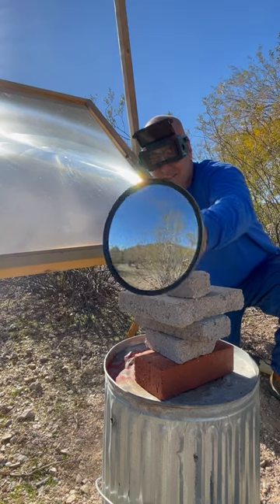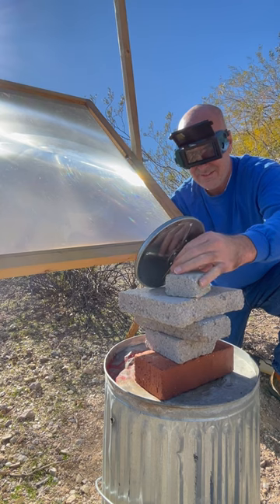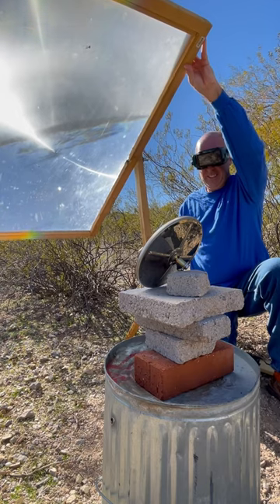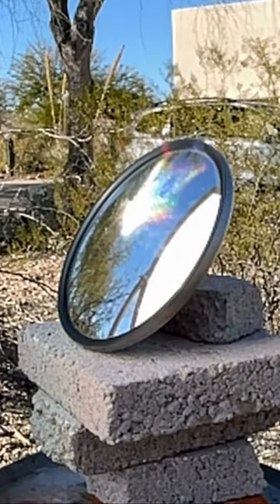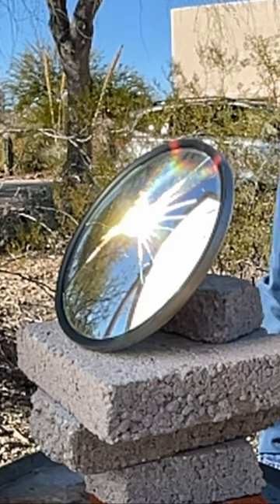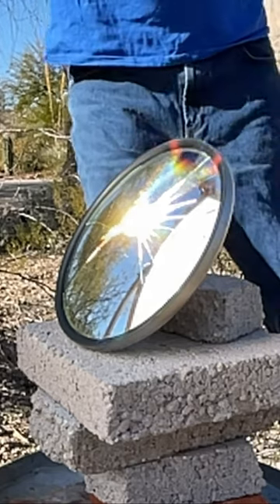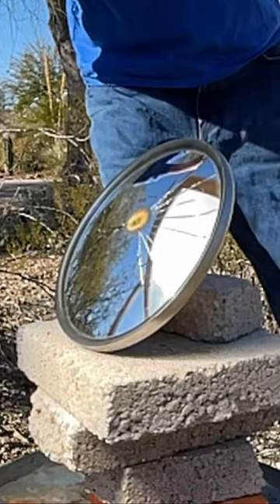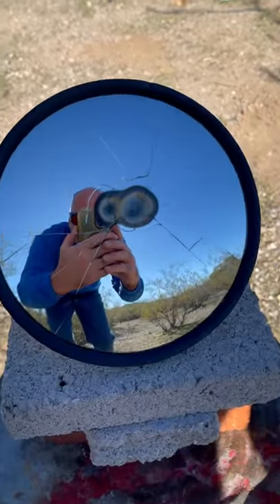Solar Death Ray vs Mirror